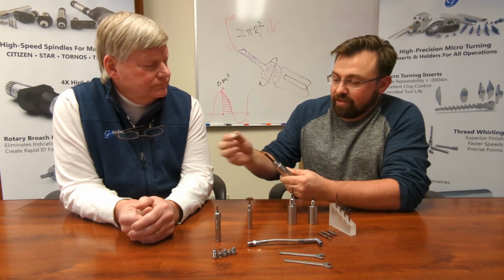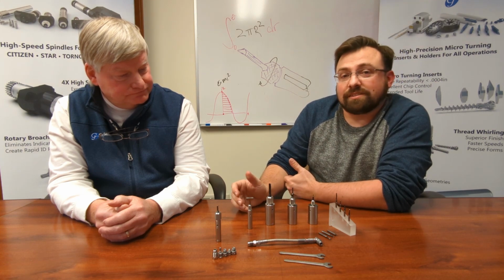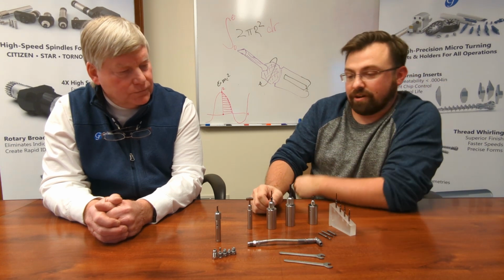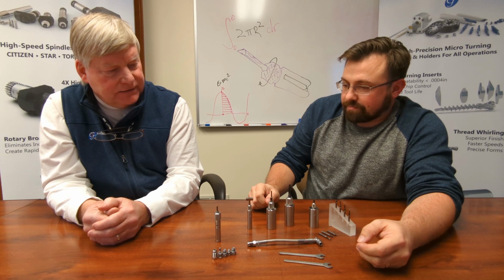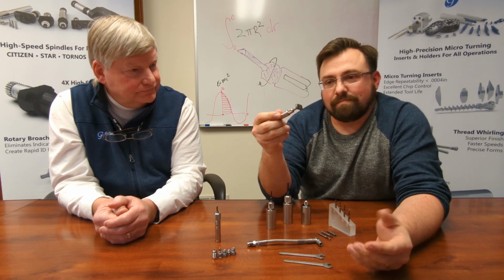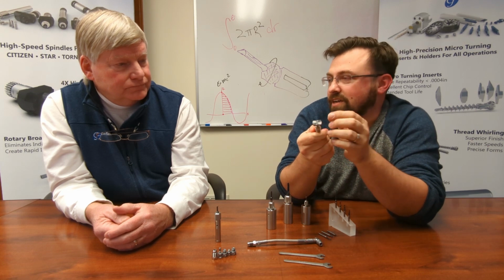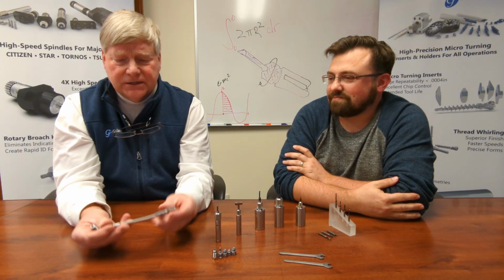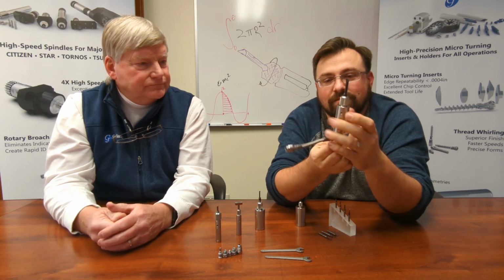GenSwiss Micro Bore Tools and Holders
Extreme rigidity, tool life, repeatability & ease of setup are just some of the qualities that UTILIS Micro Bore Tools feature. A positive stop pin ensures the micro-boring bar is always oriented and located in the same location. Every micro-bore bar & holder has coolant-thru capability, a perfect application for GenSwiss' new Nano cooling kits that feature all the pluming and fittings you would typically need in one setup. The Micro Bore line also features 20 plus geometries including, drilling & boring, threading, profiling, chamfering, and many more.

0:01:40  --  Tool & Holder Fitment
0:02:30  --  Tool Geometries
0:03:15  --  Coolant Through Capability - SD vs SX
0:04:20  --  Faceted Neck
0:06:00  --  Alignment Tool
0:10:25  --  Nano Coolant Kit & Plumbing